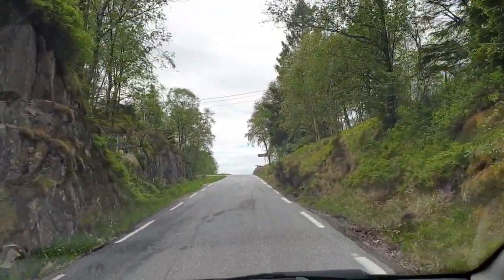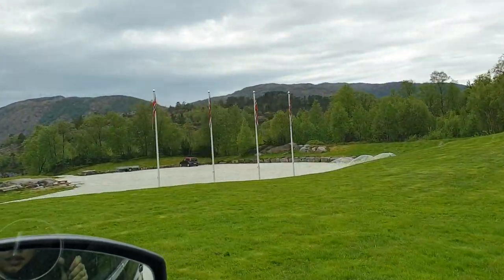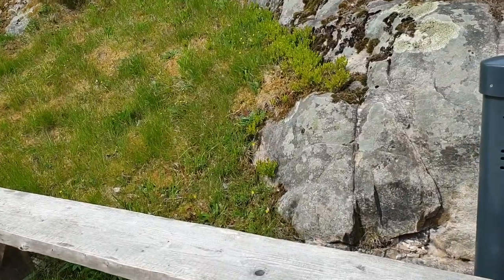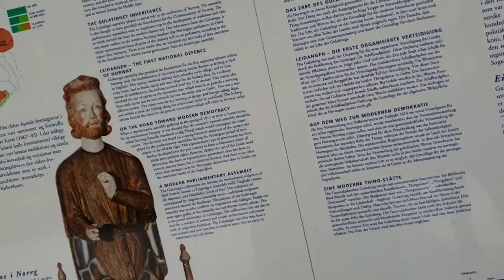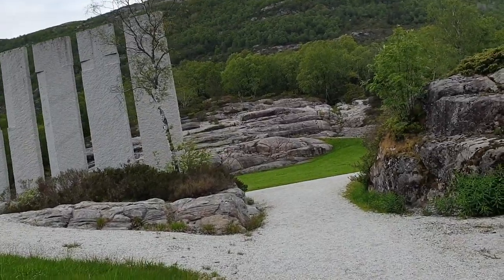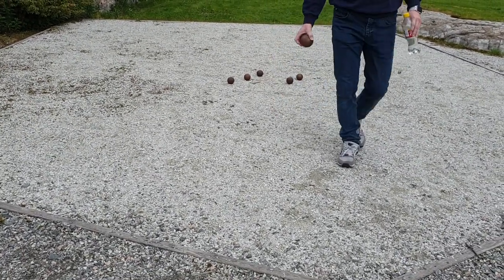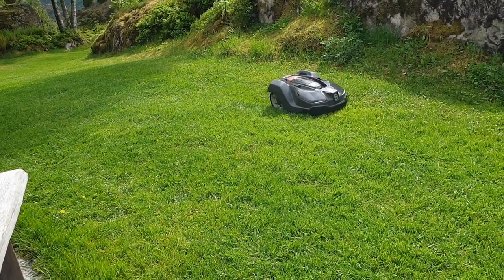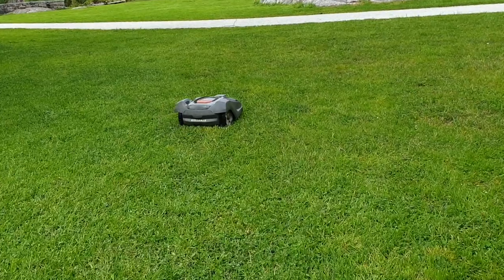GULATING LAGMANNSRETT I GULEN| Norway vlog